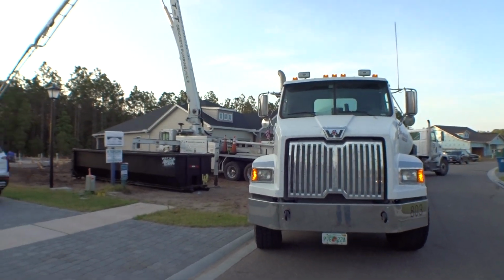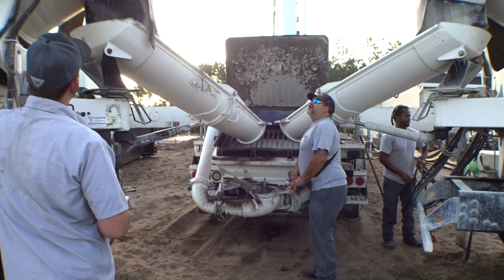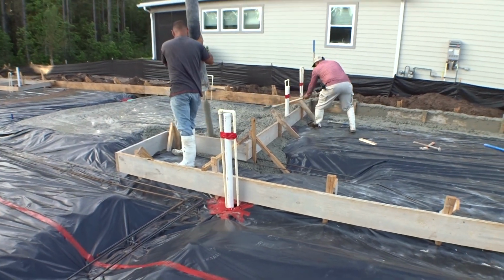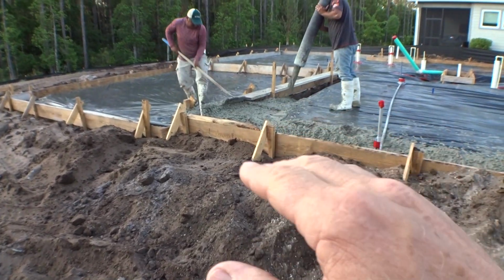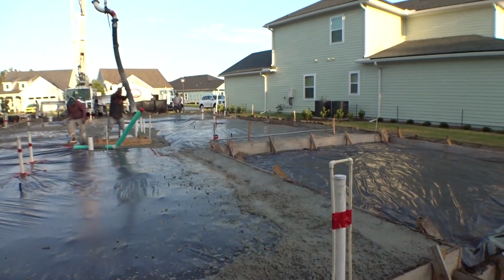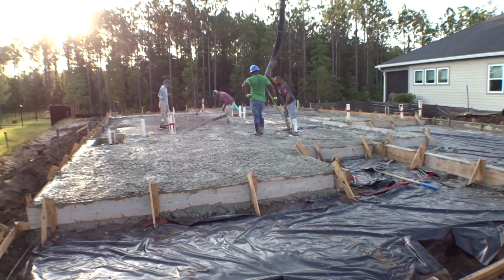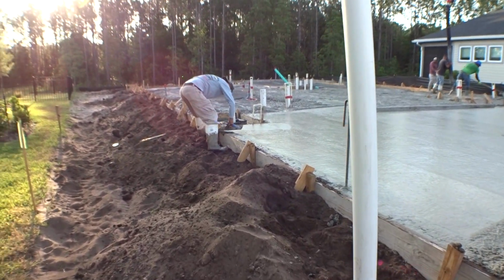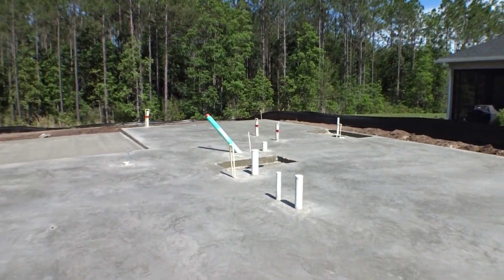5/18/20 Pouring Mudd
Research All New Construction and Builders in St Augustine, Nocatee and Ponte Vedra, St Johns, Florida:

Don't settle for no representation. have someone that is on Your Side!